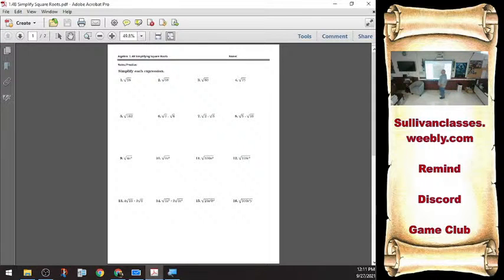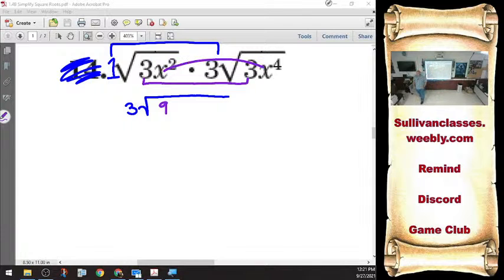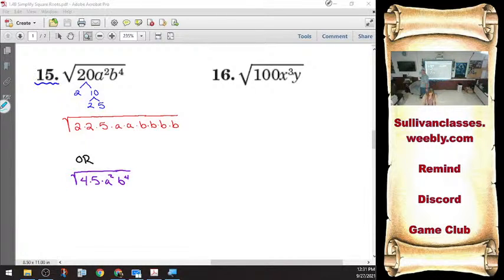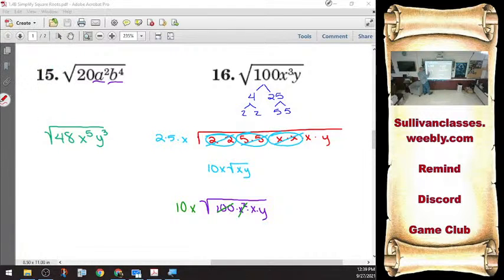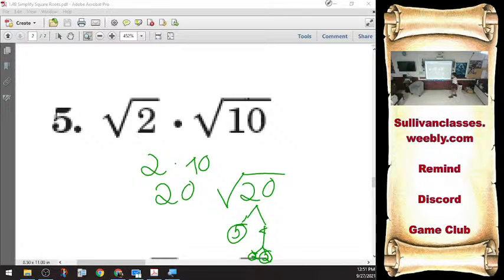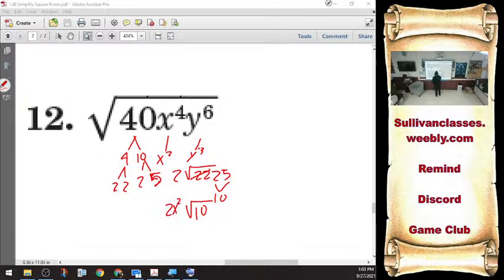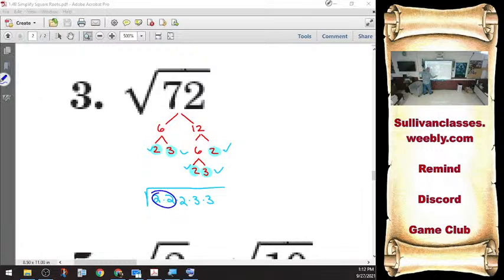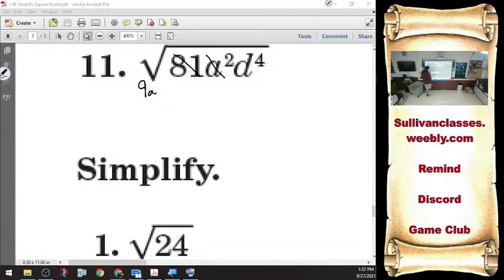210927 Algebra (IN)- Square Root Practice + Progress Check